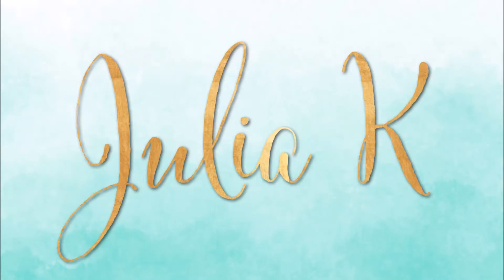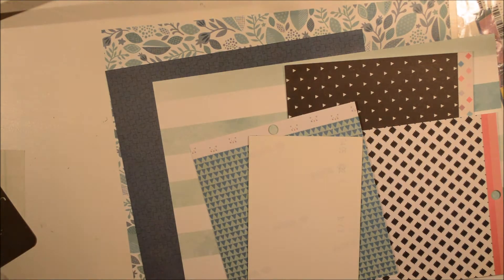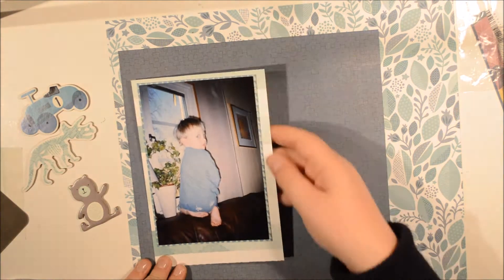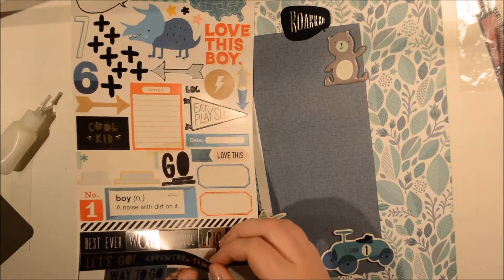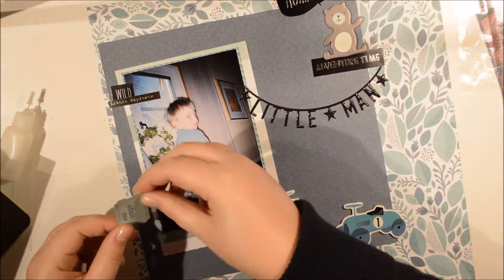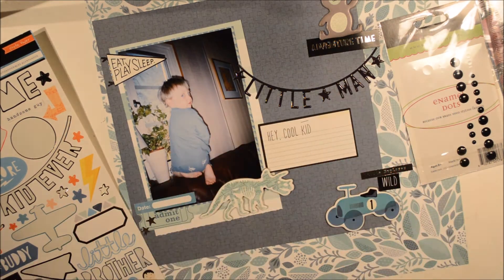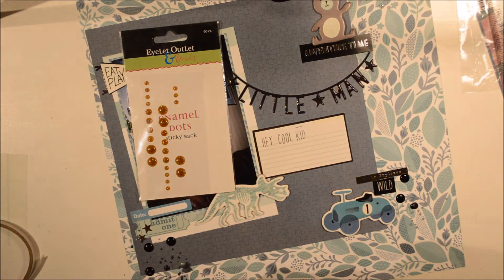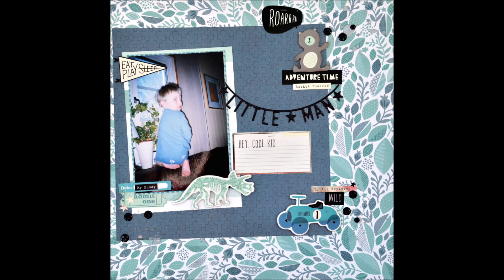Little Man 12x12 scrapbook using CP Cool Kid